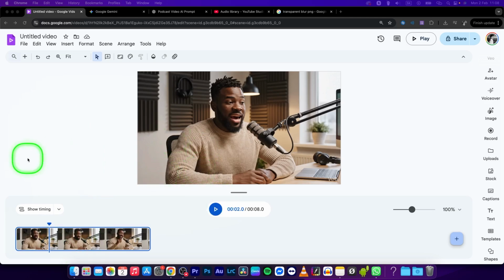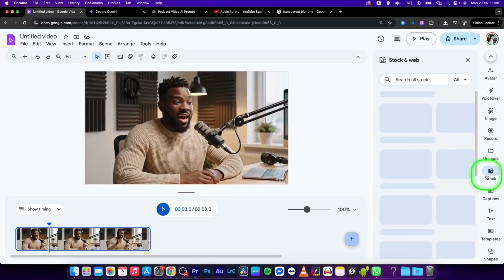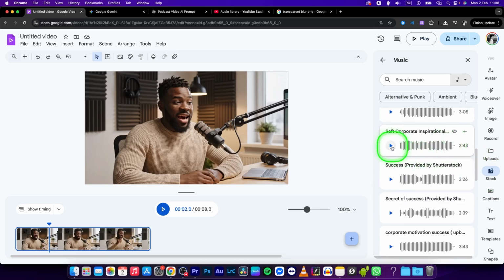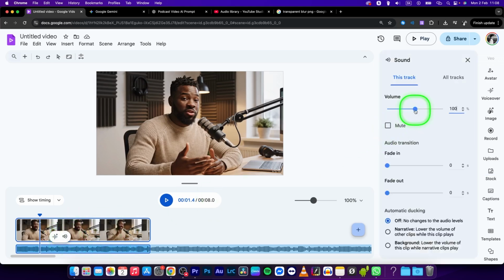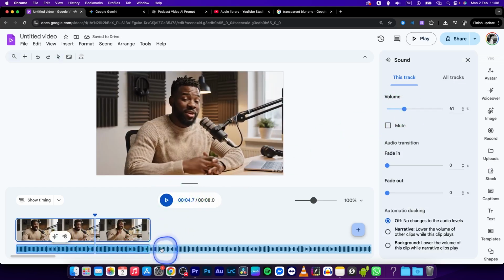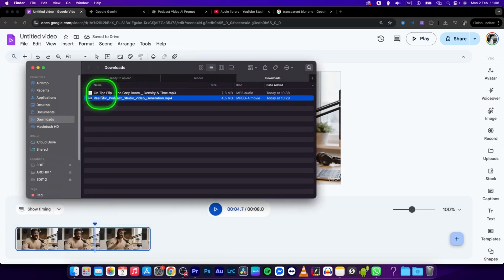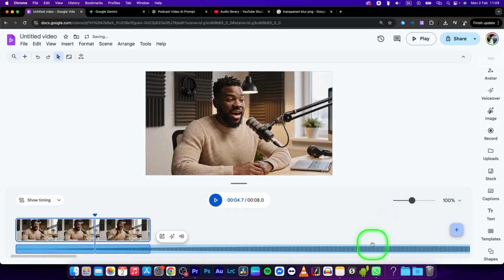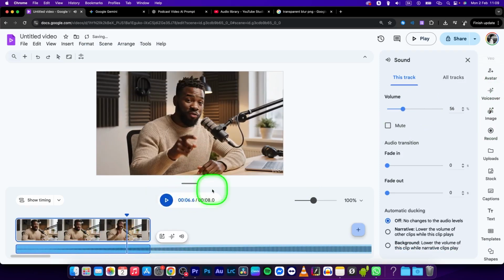How To Add Background Music in Google Vids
Add Background Audio to Video in Google Vids
Google Vids: Insert Music Behind Video
How to Add Music Track to Google Vids
Background Music Setup in Google Vids
How to Enhance Video with Music Google Vids
Google Vids Audio Layer Tutorial
Add Ambient Music to Google Vids Video
How to Use Background Sound in Google Vids